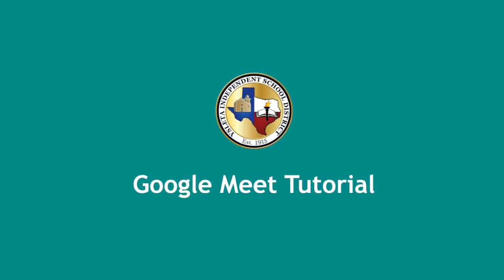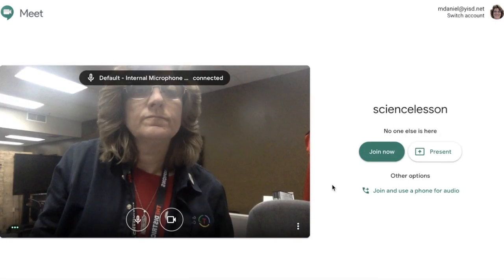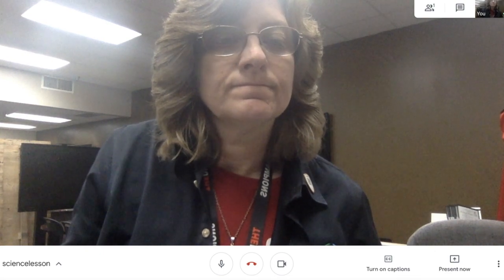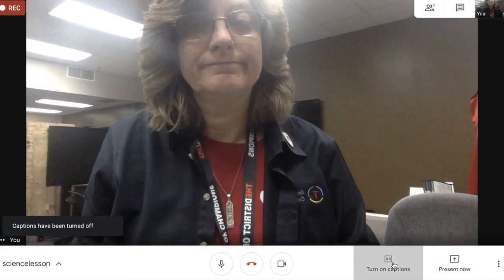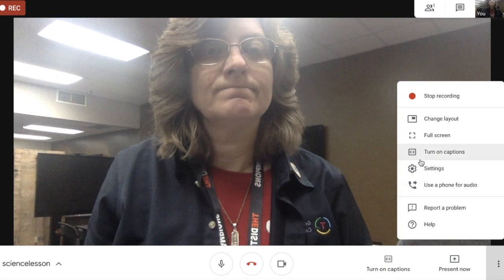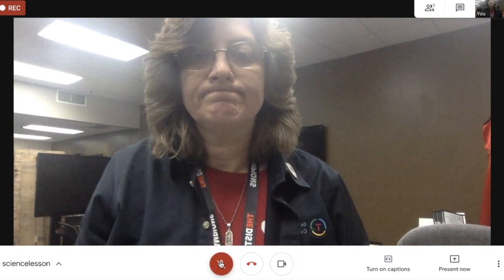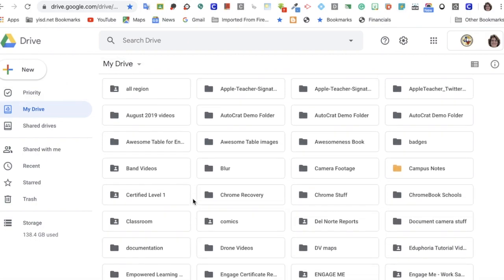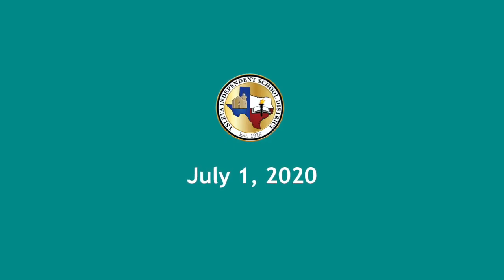Google Meet Tutorial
This video demonstrates how to utilize the tool Google Meet for distance learning.